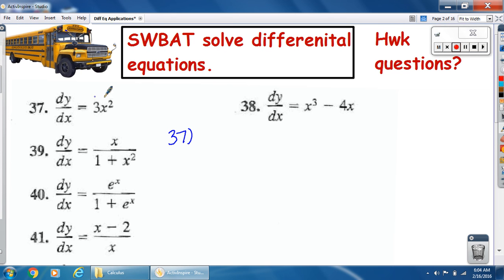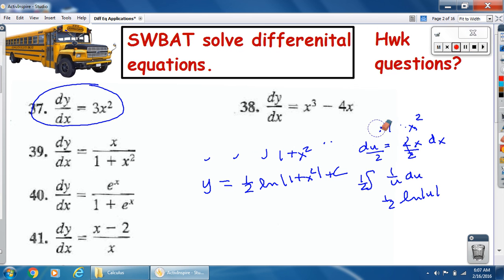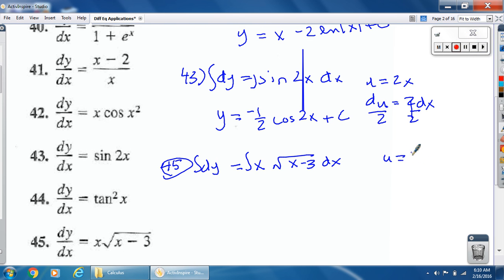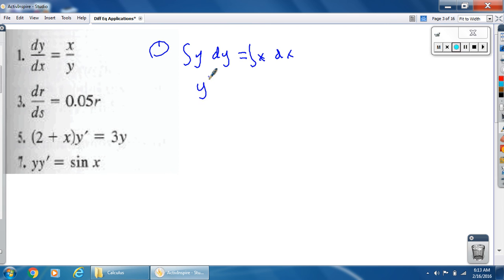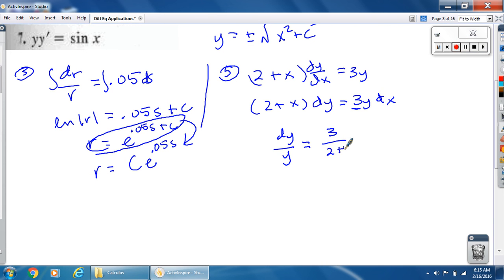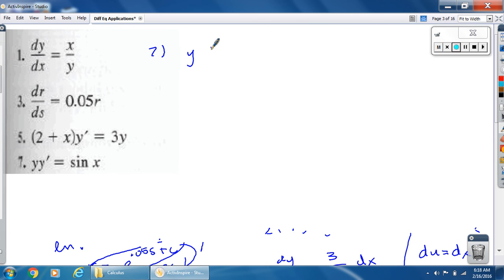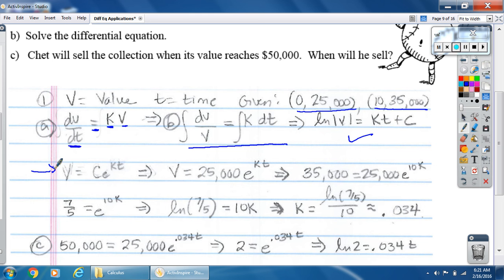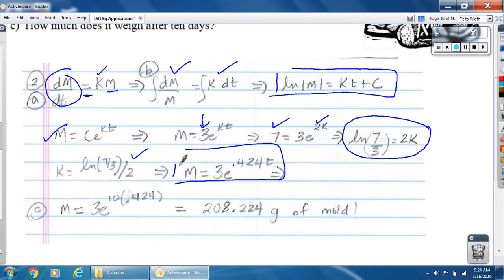Diff Eq homework review